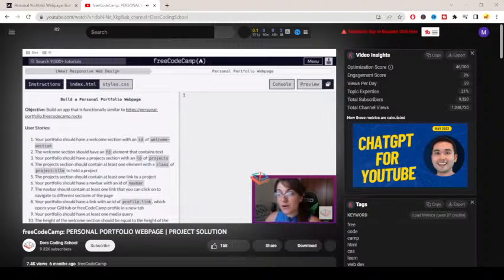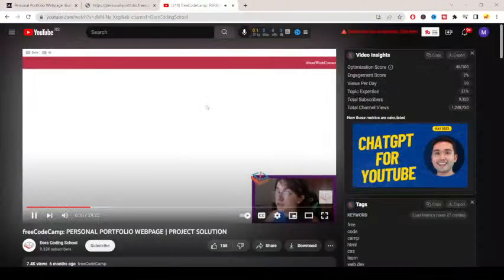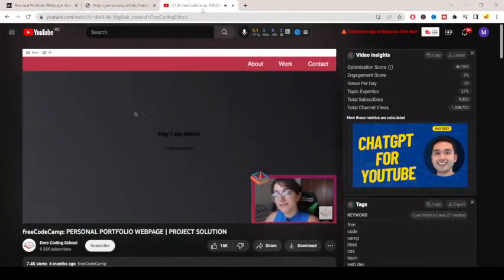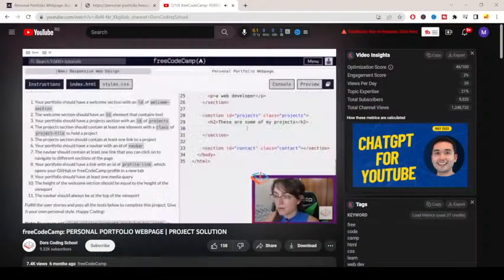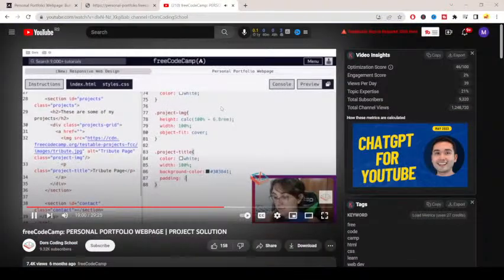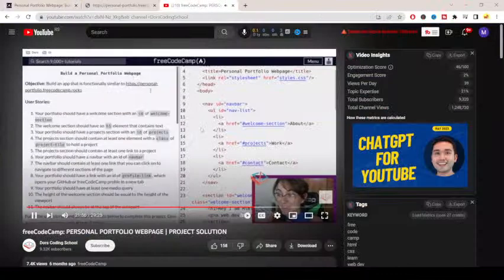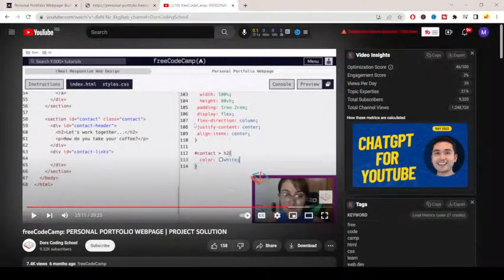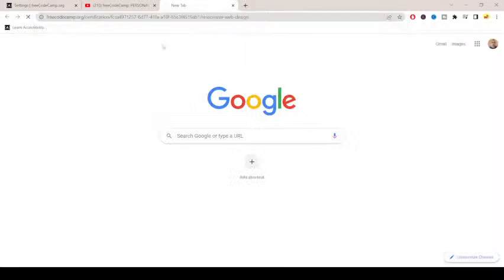Learn CSS and HTML (Building a Personal Portfolio Webpage) (freeCodeCamp) (Certification Project)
Let's Learn to Code Together: Learn CSS and HTML (Building a Personal Portfolio Webpage) (freeCodeCamp) (Certification Project)